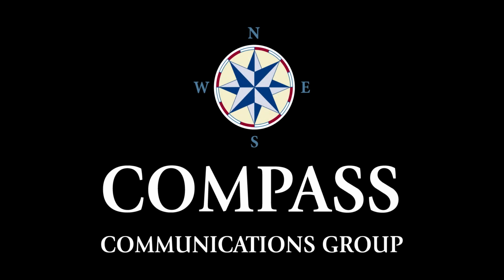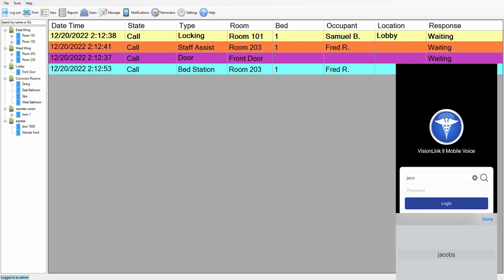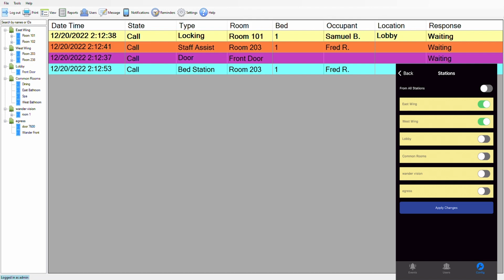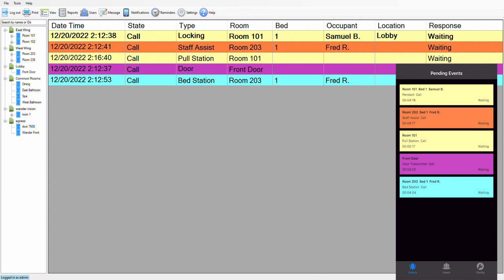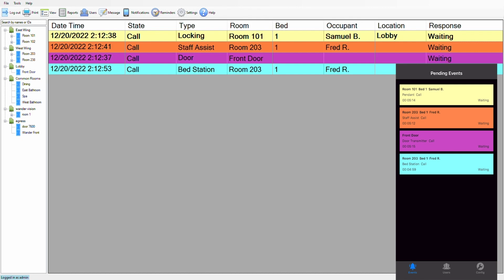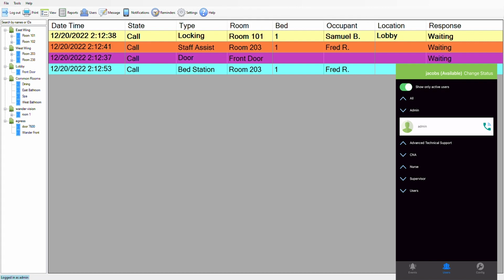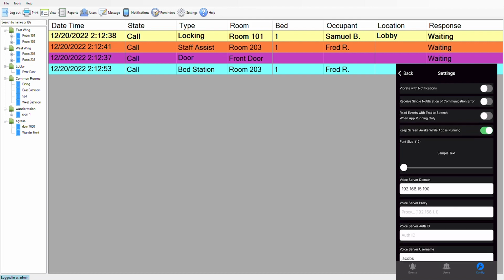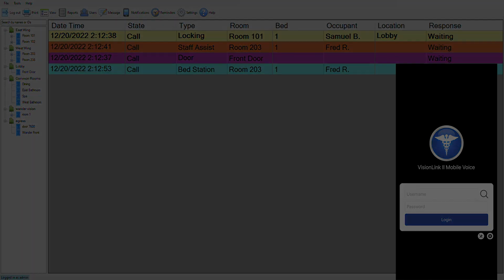Compass Communications VisionLink II Mobile App Tutorial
Tutorial of the VisionLink II Mobile App for day to day usage.